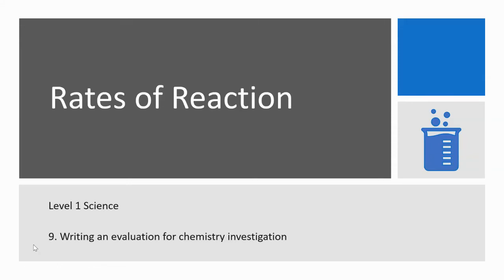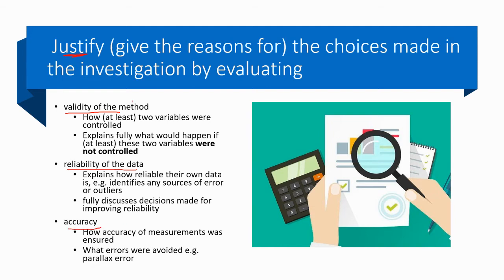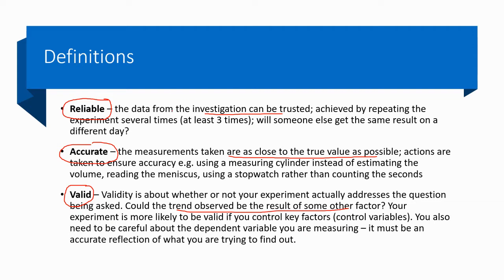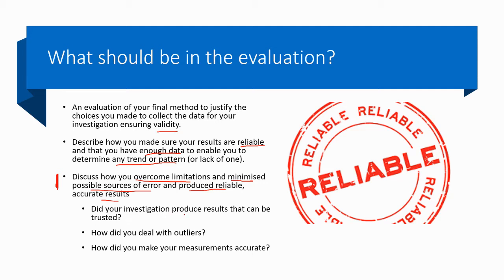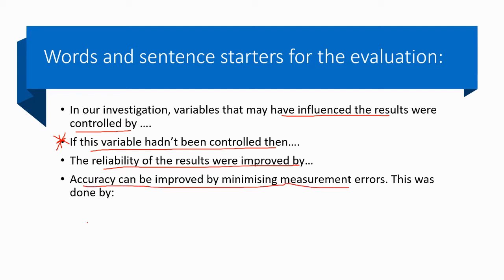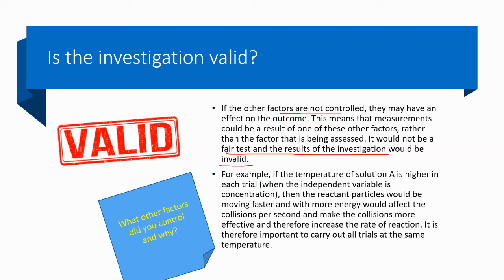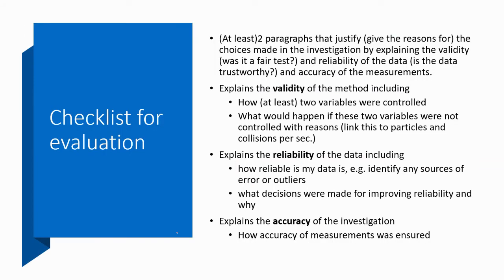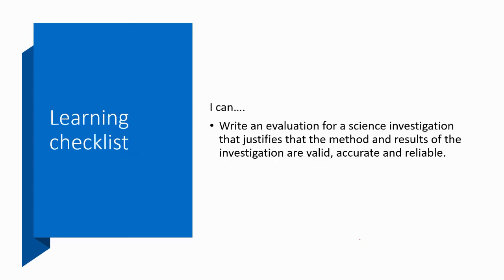9. Writing an evaluation for a chemistry investigation.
How to write an evaluation for a chemistry investigation - rate of reaction.